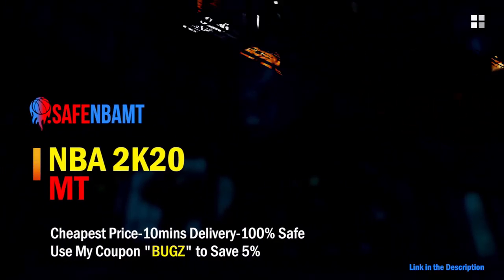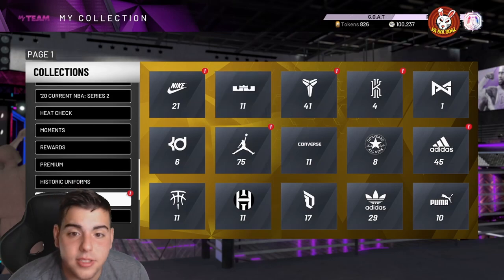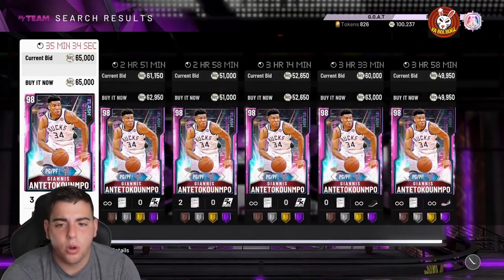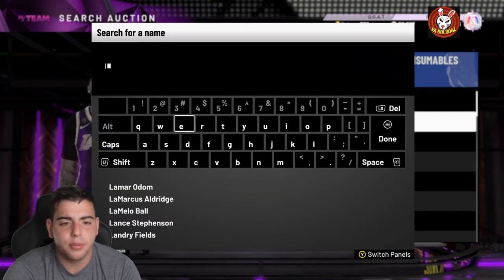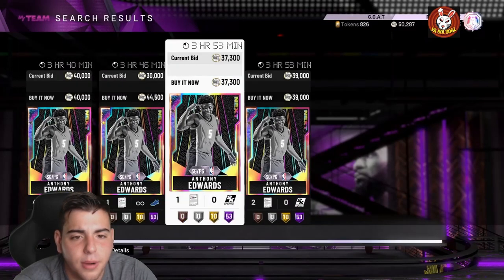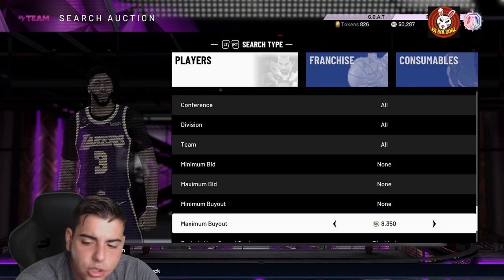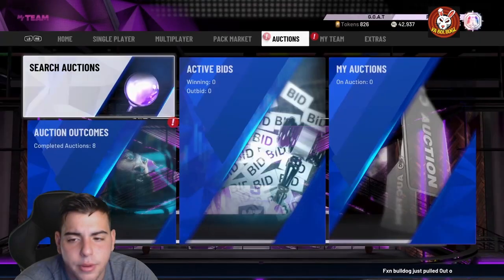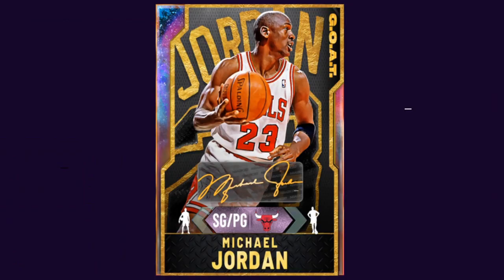*NEW* TOP SNIPE FILTERS IN NBA 2K20 MY TEAM! DO THIS RIGHT NOW TO MAKE MILLIONS OF MT!